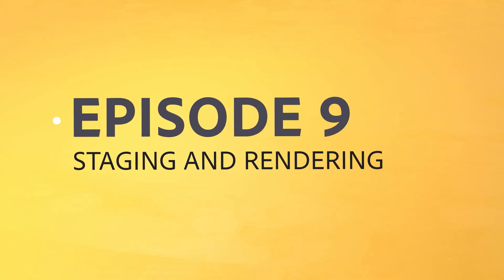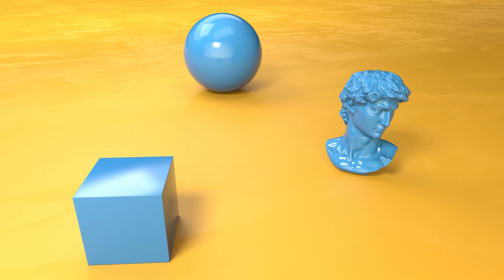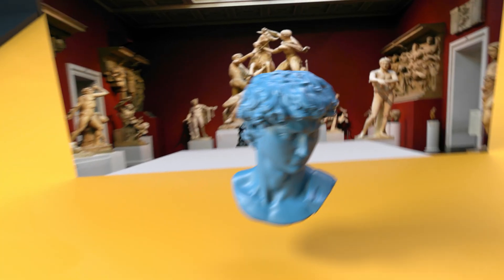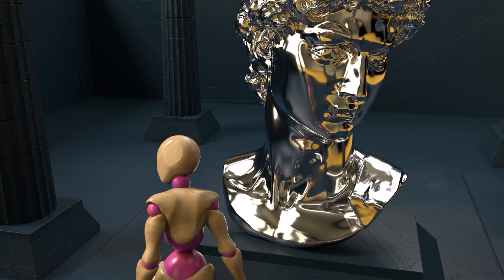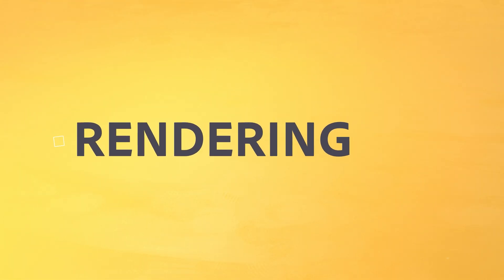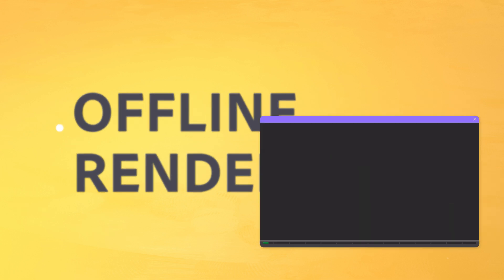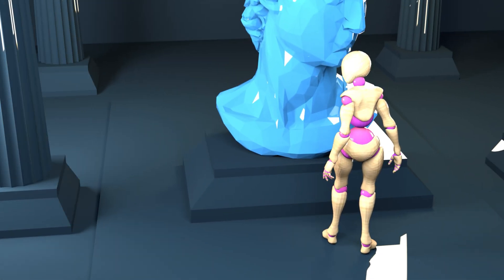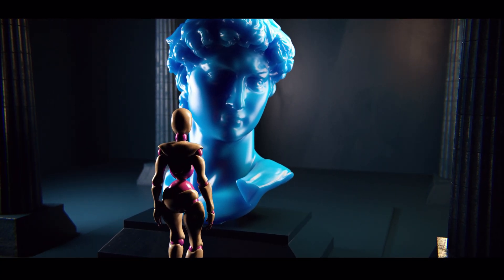Adobe Start 3D - Staging & Rendering | Adobe Creative Cloud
Once you have created and animated all of your 3D models, it’s time to turn the data on your computer into a still image or a video that other people can see. In the final video, we will look at how to bring everything together, by laying out a 3D scene, setting up lights and virtual camera positions, then rendering and adjusting the finished images.

To learn more about how and what you can design in 3D, visit our 3D & AR page: